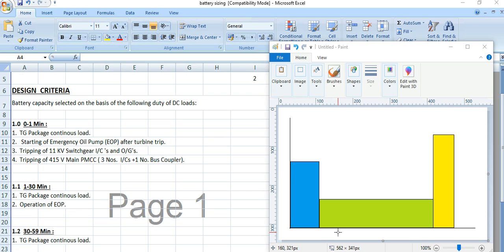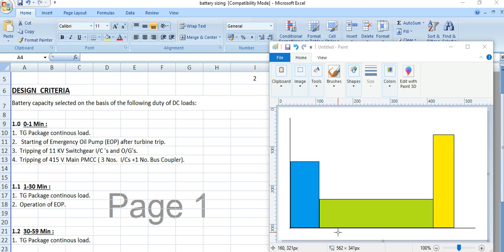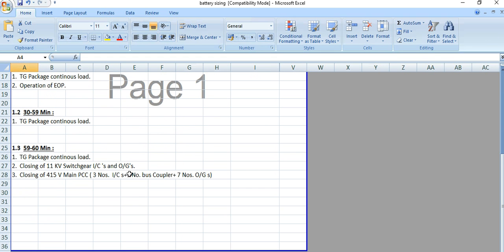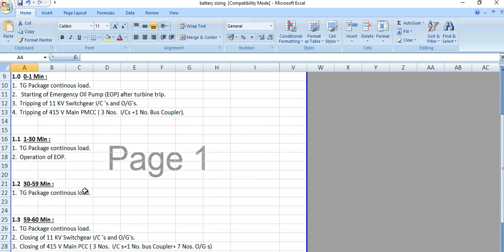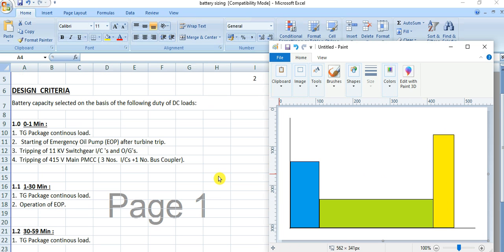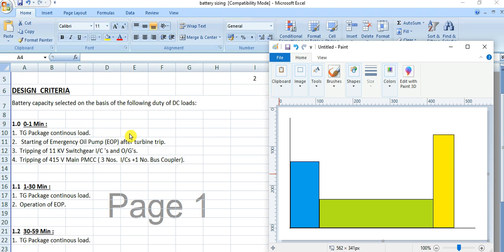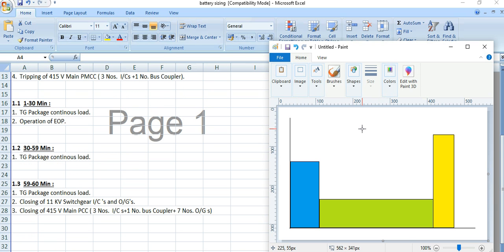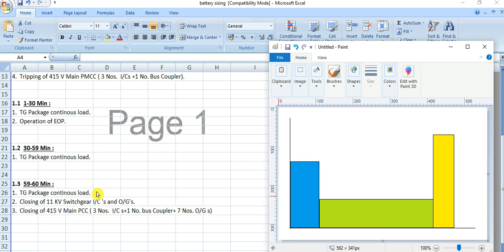Battery Sizing Calculation in Excel (Part-2)